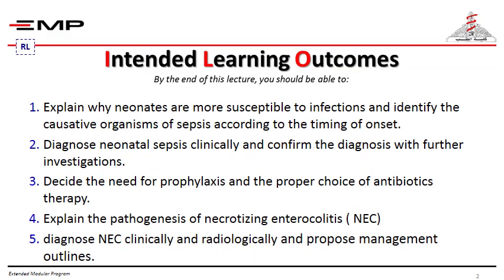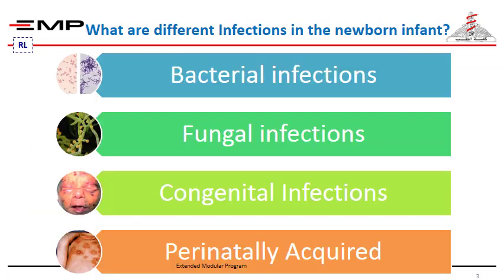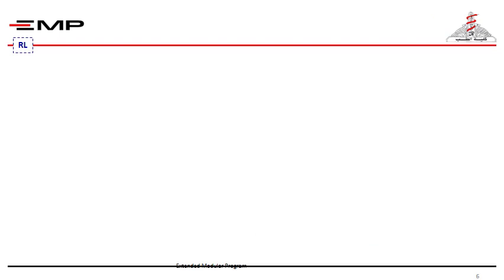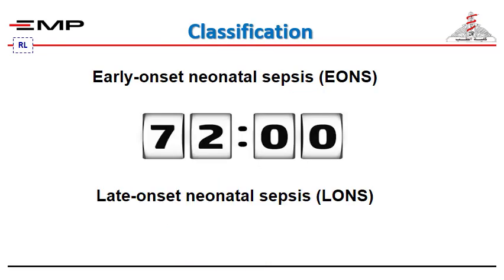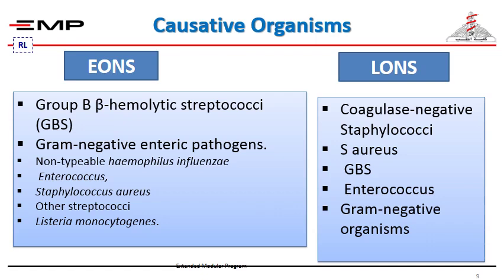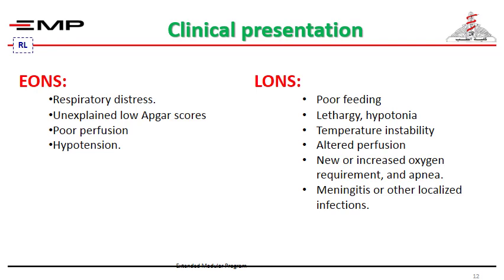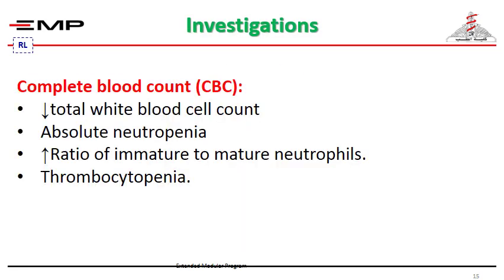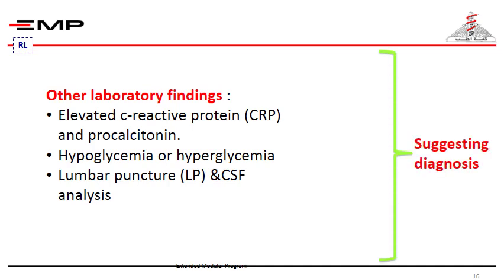Neonatology, sepsis & git Part -1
Prof. Rania Ismail